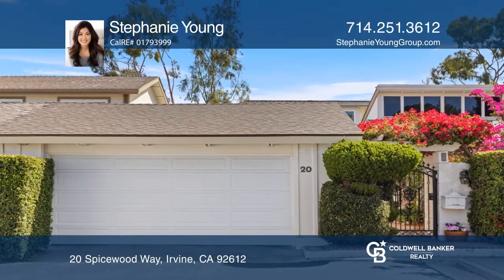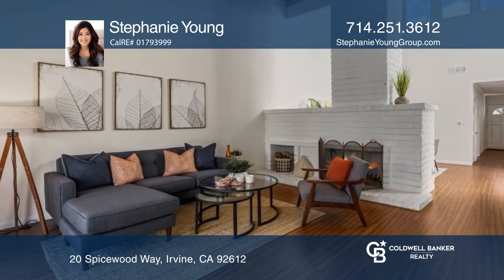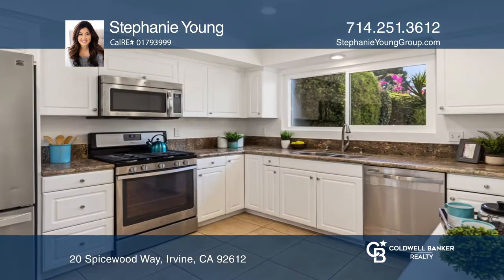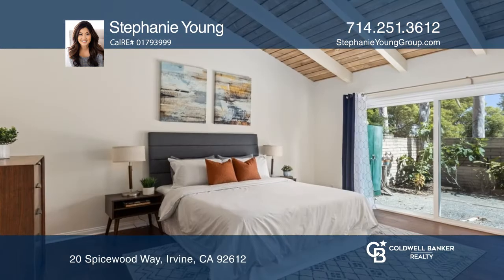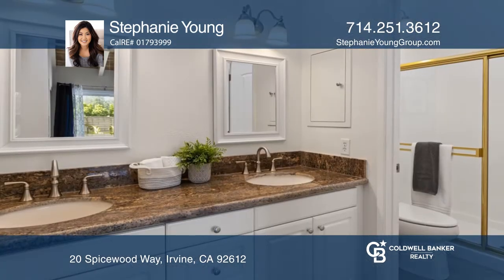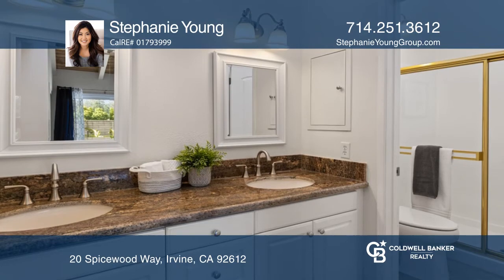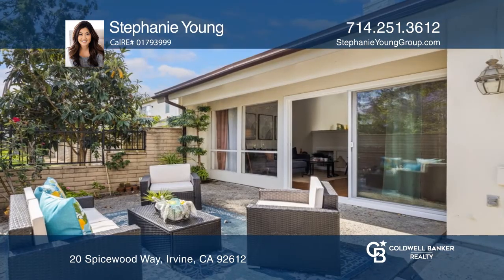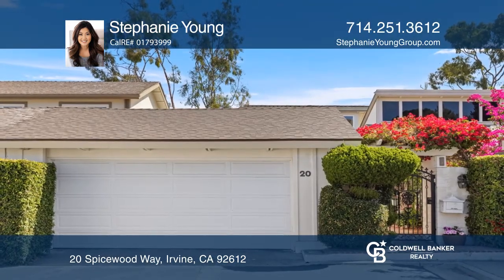20 Spicewood Way Irvine, CA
20 Spicewood Way, Irvine, CA

Nestled within the heart of the highly desirable Village II Community of University Park, this home sits on a private, premium location on a tree-lined interior street! This rare, single-level home boasts three bedrooms and two bathrooms with over 1,498 square-feet of livable space. The living room